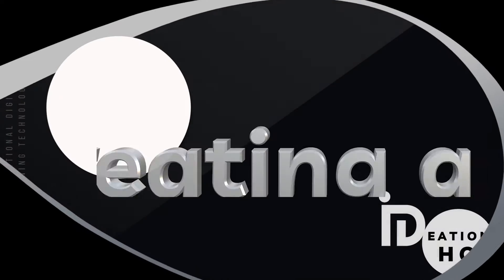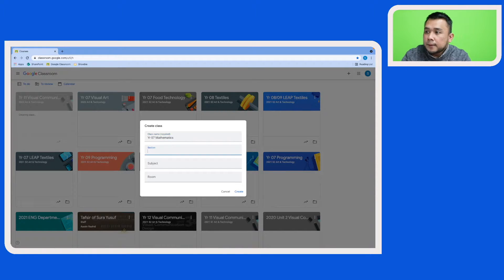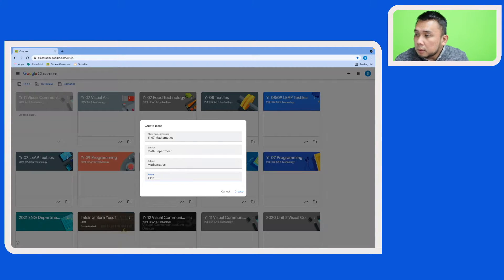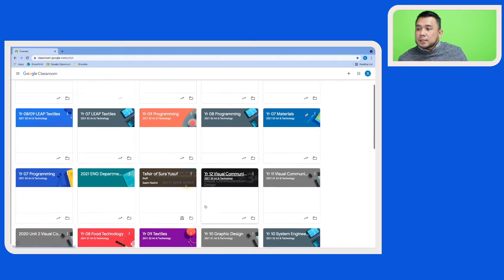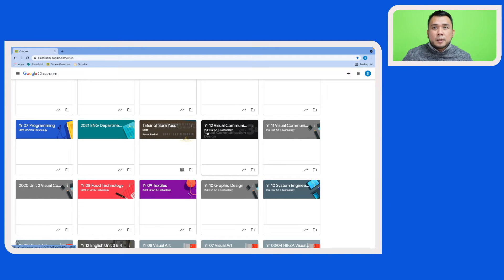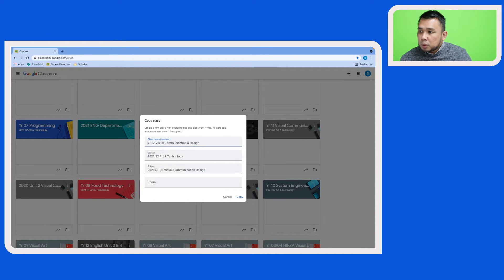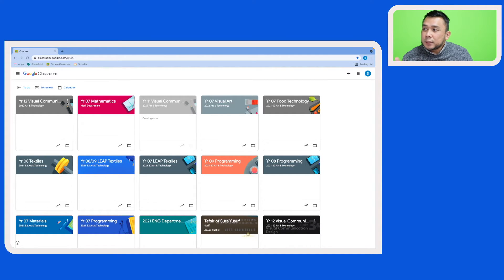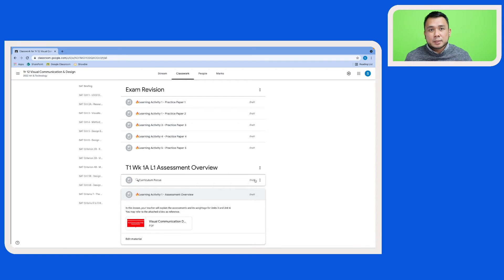Google Classroom - Creating a New Google Classroom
0:00 Intro
1:05 Creating a New Google Classroom
2:24 Copying an Existing Google Classroom
4:24 Discussion /Outro